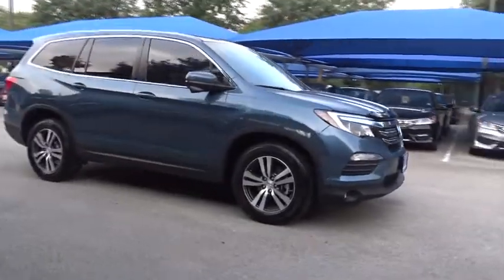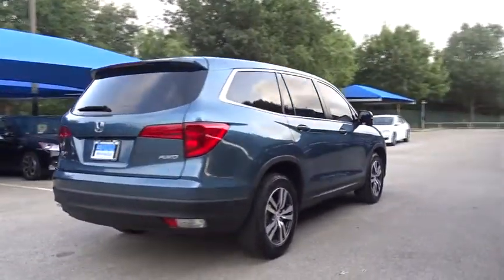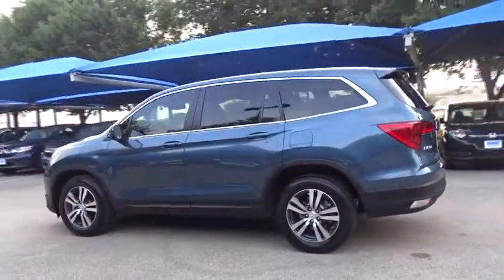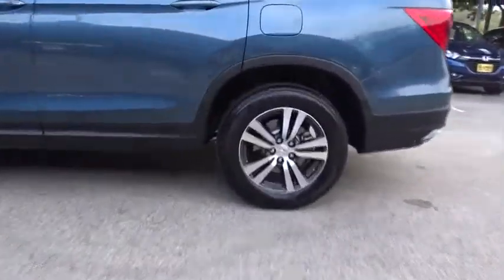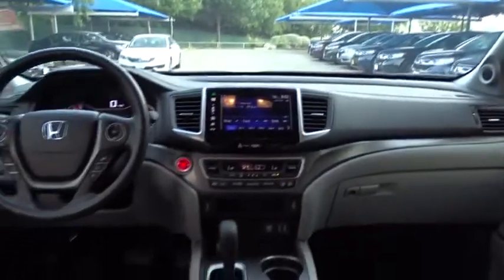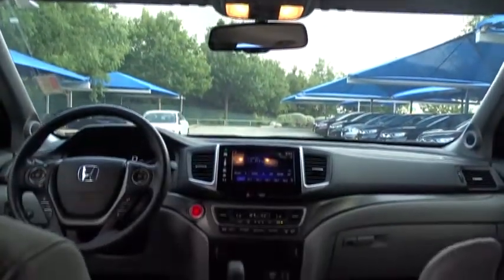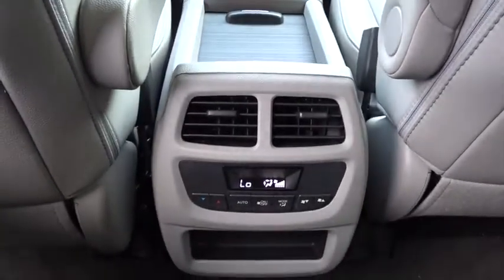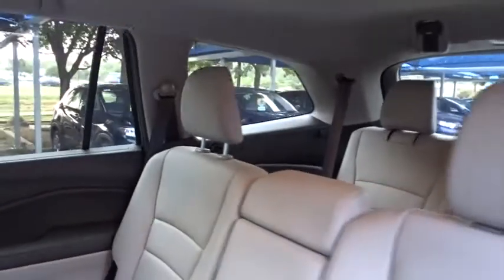2016 Honda Pilot San Antonio, Austin, Houston, Boerne, Dallas, TX HDT6838B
2016 Honda Pilot

Gunn Honda
14610 IH-10 W

Certified. Awards:* 2016 KBB.com 16 Best Family Cars Three-Row Crossover/SUV * 2016 KBB.com Best Buy Award Winner Mid-Size SUV/Crossover * 2016 KBB.com Brand Image Awards2016 Kelley Blue Book Brand Image Awards are based on the Brand Watch(tm) study from Kelley Blue Book Market Intelligence. Award calculated among non-luxury shoppers. Kelley Blue Book is a registered trademark of Kelley Blue Book Co., Inc. CARFAX One-Owner. AWD. Clean CARFAX. EX-L Odometer is 14988 miles below market average! 26/18 Highway/City MPG**